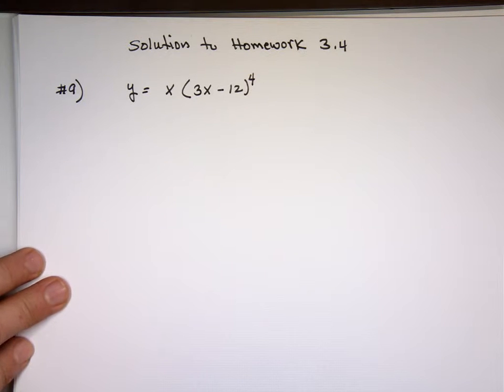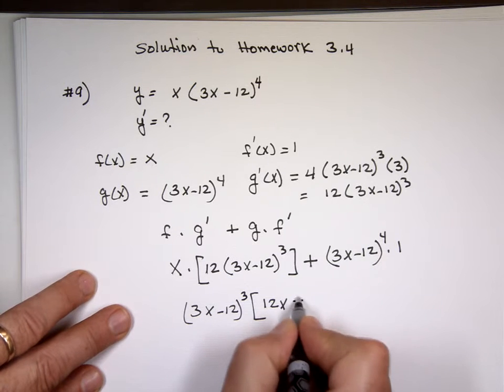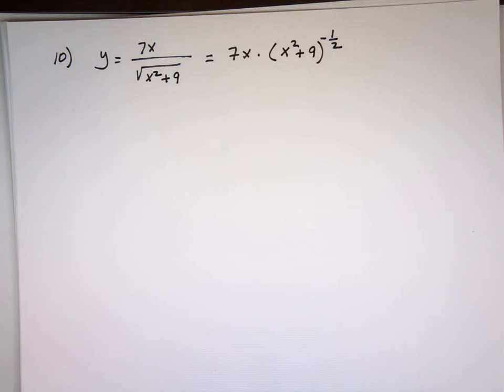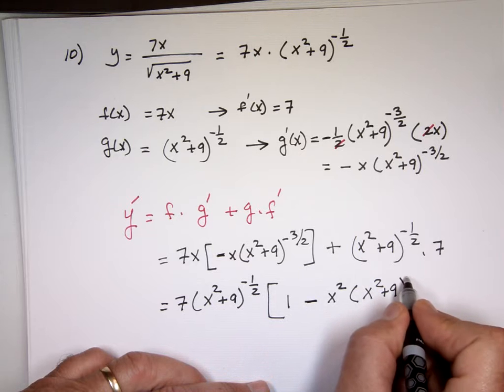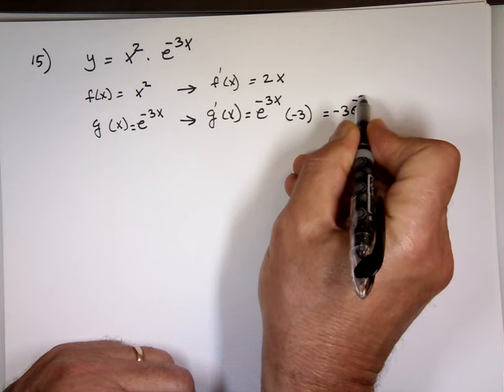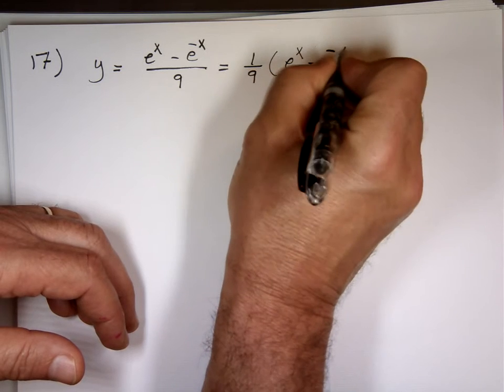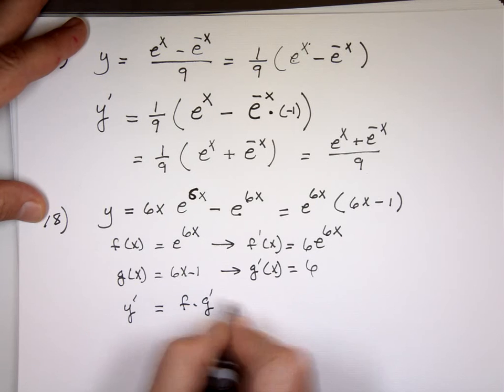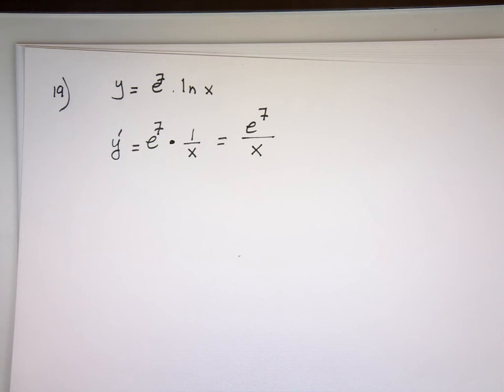Solution to Section 3.4 Homework